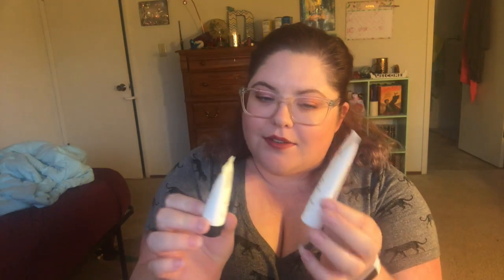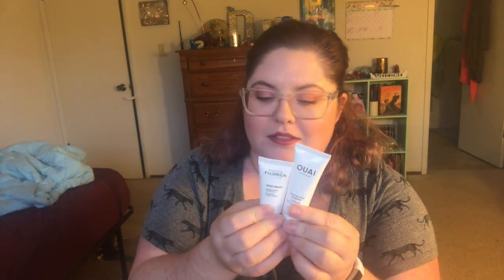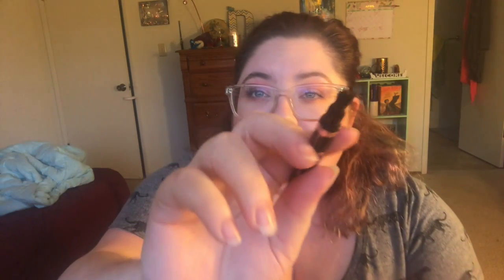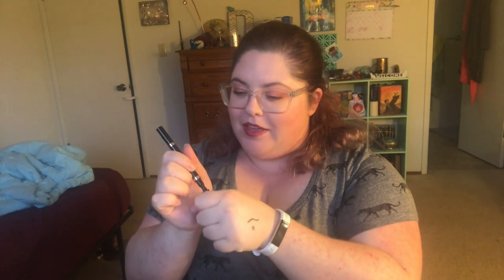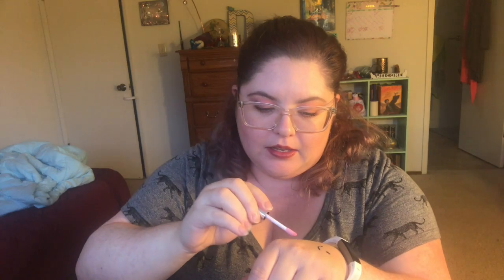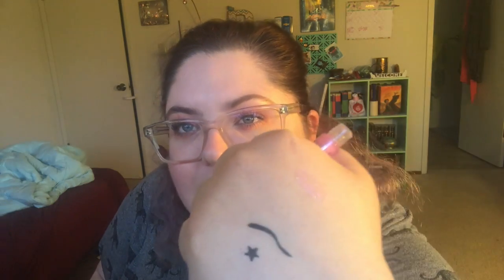March 2018 | Ipsy and Sephora Play!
i did both of these together, and then promptly forgot to edit and post soooo. here? i do have more that i am planning on editing this weekend, sooo let's hope i do!